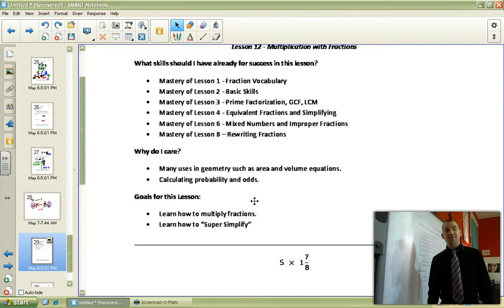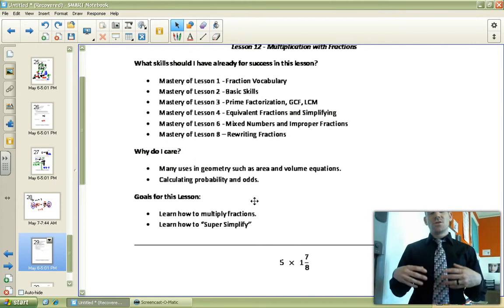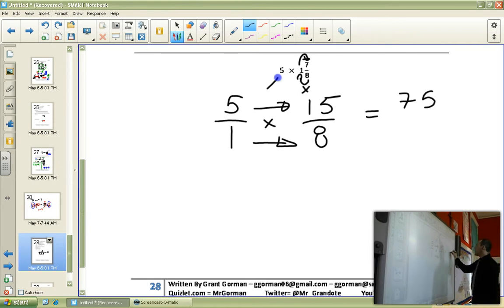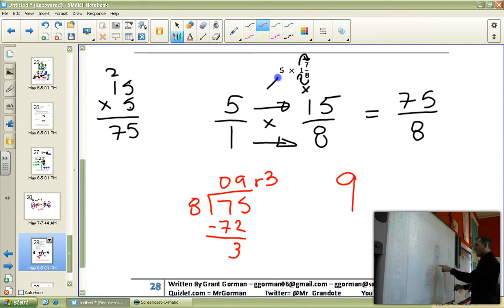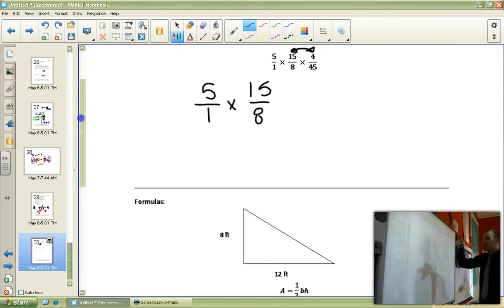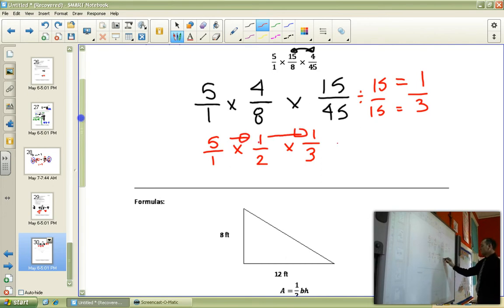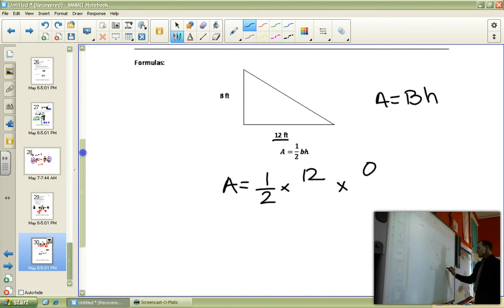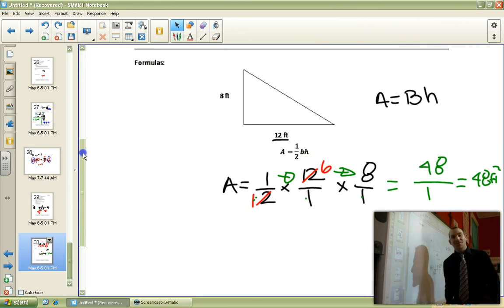Fraction Unit - Lesson 12 - Multiplication with Fractions